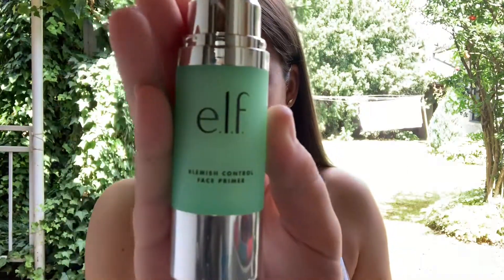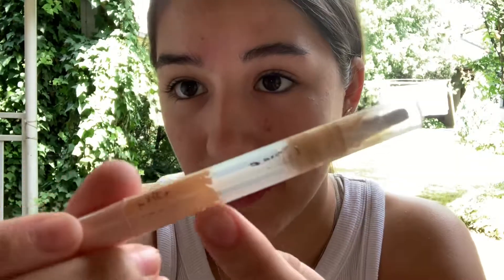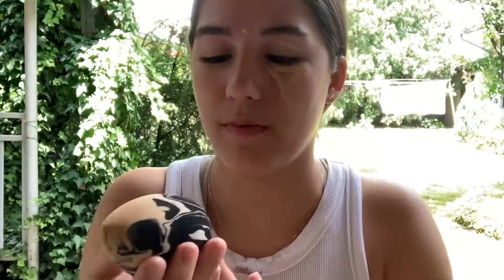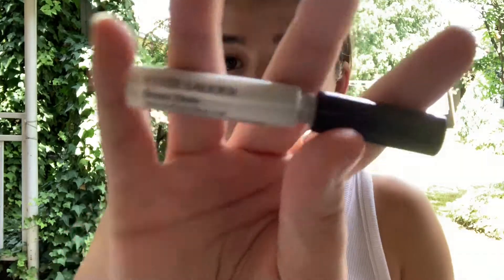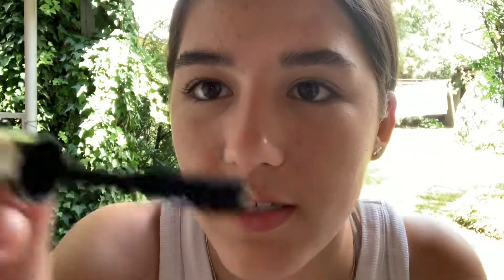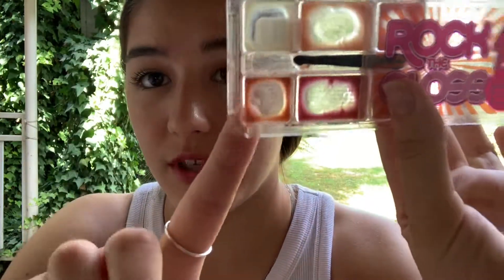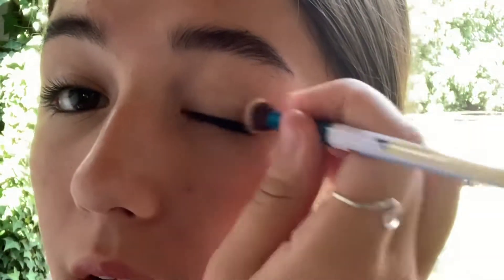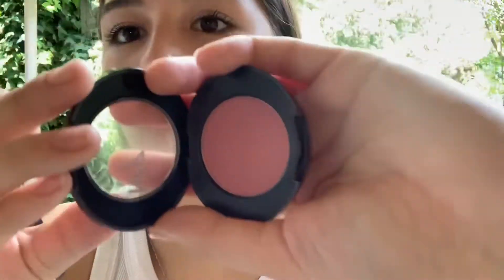summer makeup routine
sorry the upload was so late. i was having a lot of fun and just soaking in the summer with friends.